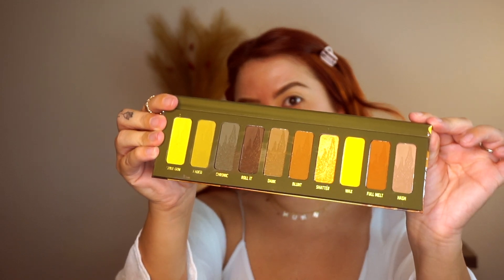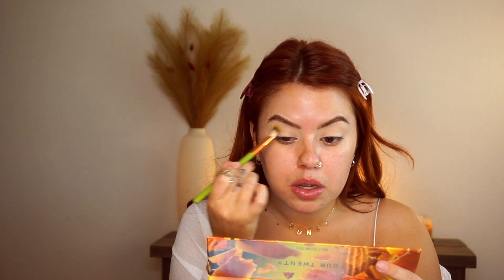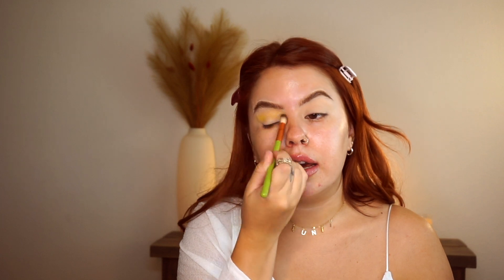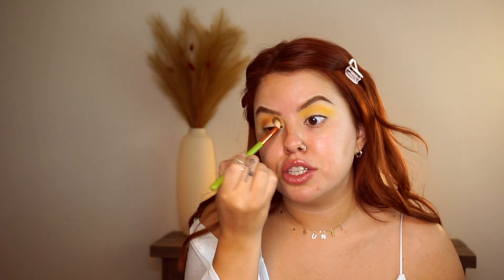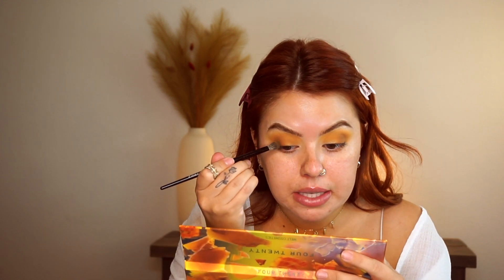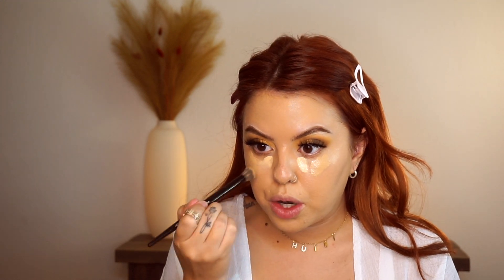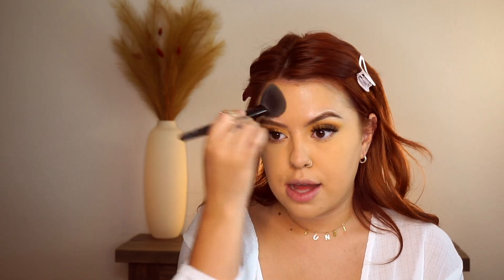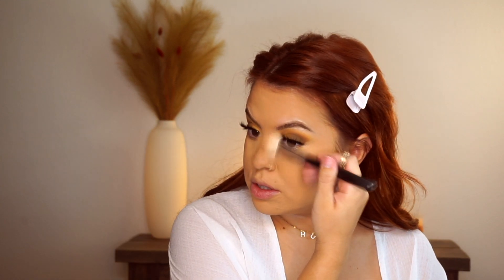GRWM FALL 2020 | my lip injections experience + a fall makeup look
hey guys :) so excited to upload my first fall video of the year! In this video, I discuss my experience with lip injections, new hair color + more! hope you all enjoy xx

PRODUCTS MENTIONED:

⤕ MELT COSMETICS FOUR TWENTY EYESHADOW PALETTE

⤕ EYELURE LASHES ‘MARQUISE’

⤕ TOO FACED PEACH PERFECT MATTE PRIMER

⤕ MAYBELLINE DEWY + SMOOTH FOUNDATION ‘128 WARM NUDE’

⤕ MAKEUP FOREVER HD CONCEALER ’30.5’

⤕ FENTY BRONZER ‘PRIVATE ISLAND’

⤕ MAYBELLINE HIGHLIGHT ‘MOLTEN GOLD’

⤕ WET N WILD ROSE SETTING SPRAY

⤕ PAT MCGRATH MASCARA ‘DARK STAR’

⤕ NYX LIP LINER ‘COLD BREW’

⤕ NYX LINGERIE PUSH UP  ‘TEDDY’

the end.